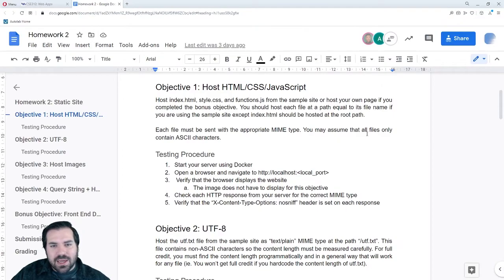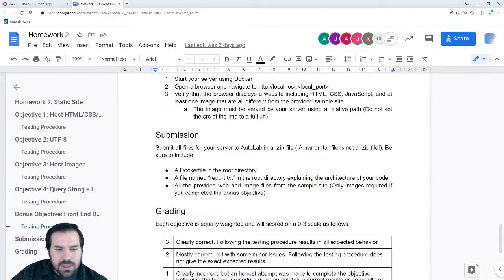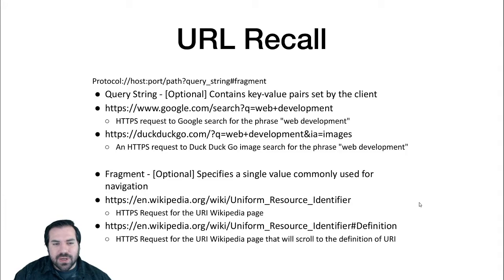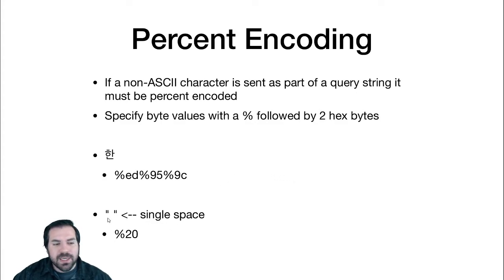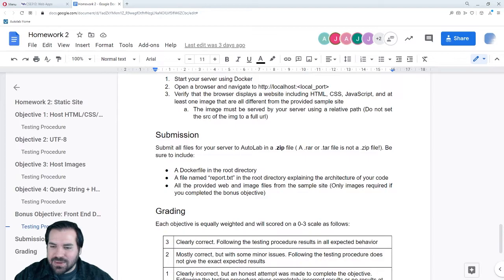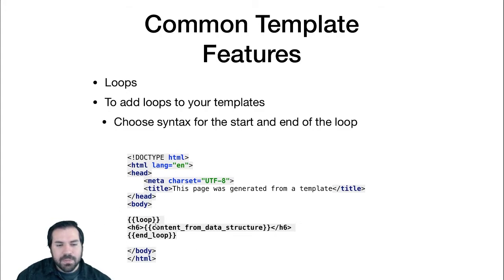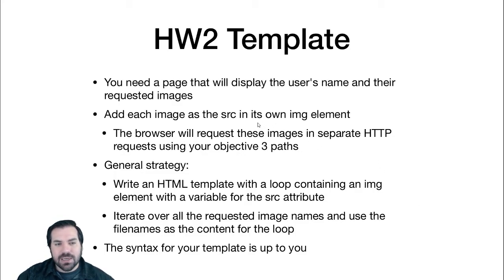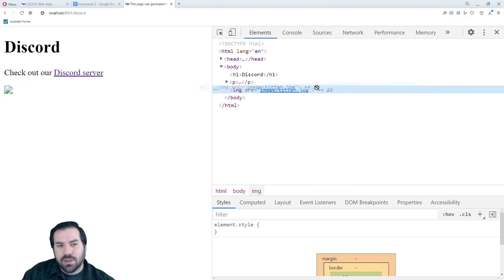[CSE 312] Lecture 11: Query Strings and HTML Templates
Topics covered: query strings, URL Recall, HTML templates